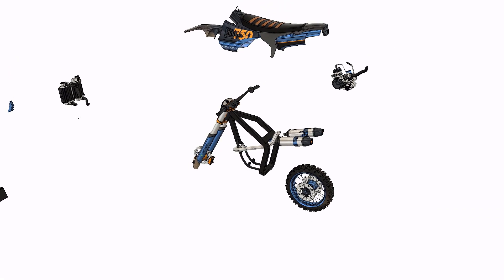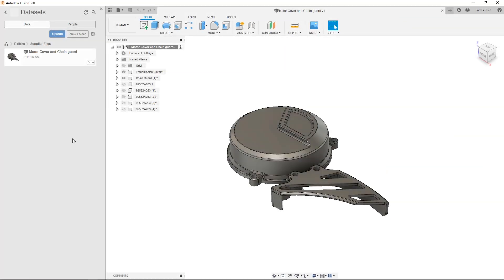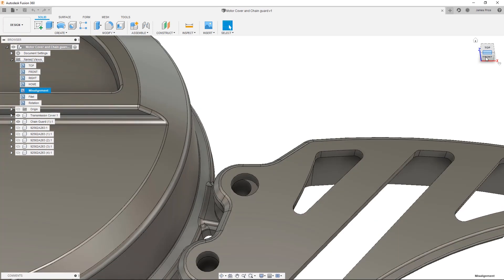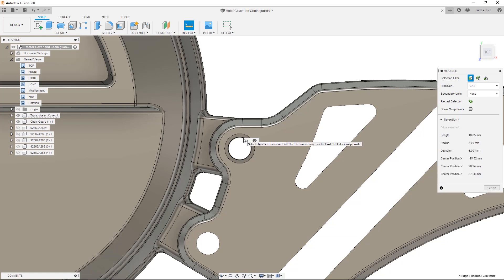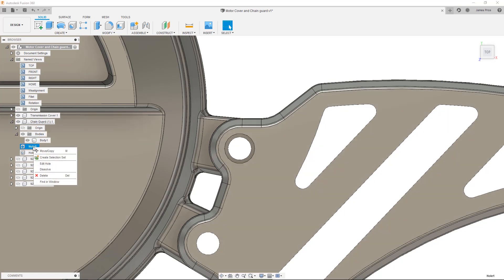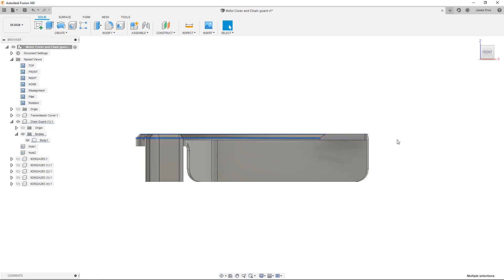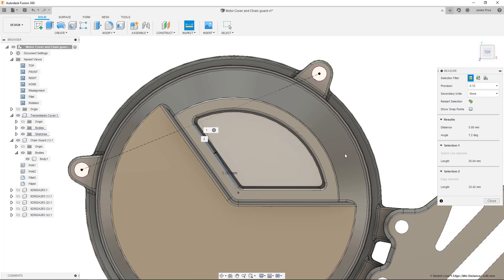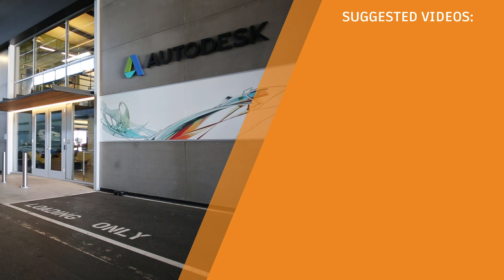SolidWorks Transition Guide 5 of 10 - Direct Editing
Welcome to an informative video where we explore the dynamic capabilities of Fusion 360 in supporting your design process. With Fusion 360, you gain the flexibility to seamlessly edit both history-free and history-based models within the same design environment. Join us as we dive into the following key aspects, empowering you to maximize your design workflow:

1. Streamlined File Import: Discover the efficiency of Fusion 360's file import functionality, enabling you to effortlessly bring in a wide range of file types, including Solidworks files. Explore the seamless integration of external designs into your Fusion 360 workspace, eliminating the barriers between different CAD platforms.

2. Conceptual Modeling and Base Features: Unleash your creativity with Fusion 360's powerful tools for creating base features and conceptual models. Learn how to rapidly generate foundational elements to represent your design concepts, enabling quick iterations and explorations without the need to track a complex design history. This frees you to experiment, iterate, and refine your designs with ease.

3. Efficient Feature Editing: Experience the convenience of modifying individual features in your Fusion 360 design while minimizing errors. Delve into the intuitive interface that empowers you to make targeted changes to specific features, ensuring precision and accuracy throughout the design process. Say goodbye to tedious, time-consuming rework and embrace a more efficient editing workflow.

By the end of this video, you'll be equipped with the knowledge and skills to leverage Fusion 360's versatile editing capabilities, seamlessly integrating history-free and history-based models in your design process.

Don't miss out on this opportunity to elevate your design skills and unleash the full potential of Fusion 360.